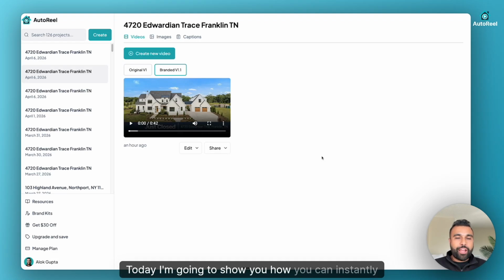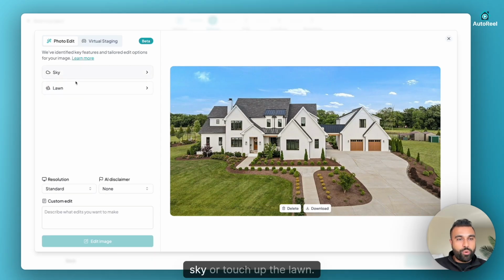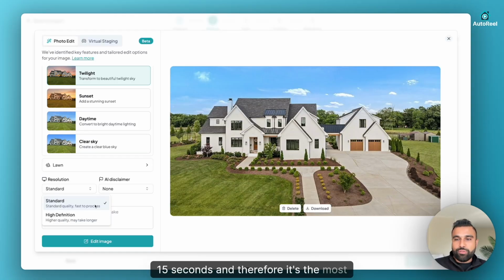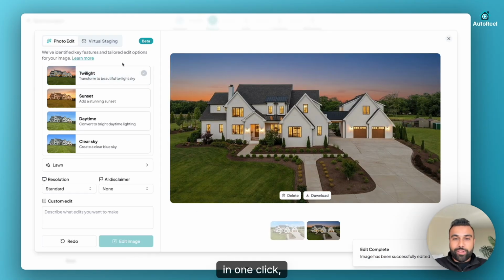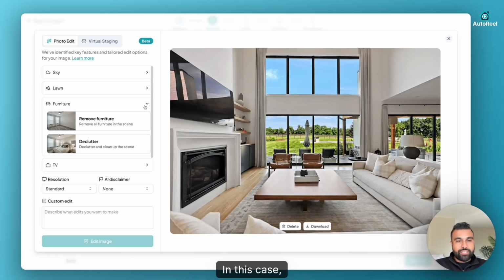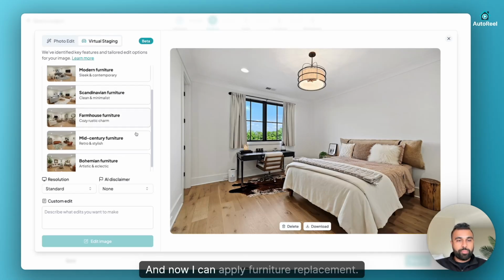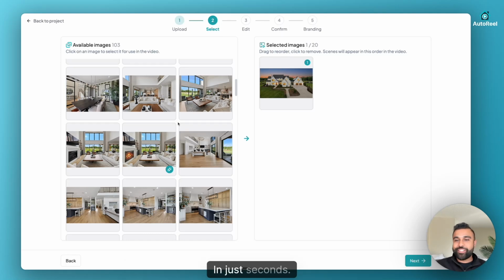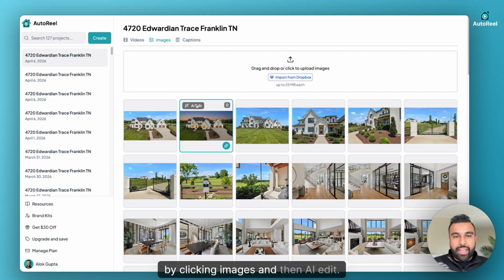How to Virtually Stage & Edit Real Estate Photos with AI (AutoReel Tutorial) in 2026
Learn how to apply AI photo edits and virtual staging directly inside AutoReel, no Photoshop, no Lightroom, no extra tools. In this quick walkthrough, AutoReel CEO and Co-Founder Alok Gupta shows you how to transform ordinary listing photos into scroll-stopping visuals in just a few clicks, then drop them straight into a cinematic property video.
Whether you're a real estate agent, photographer, or media company owner, these AI tools help you deliver higher-quality marketing for every listing without adding hours to your workflow.

What you'll learn in this video:

- How to analyze any listing photo and detect eligible AI edits automatically
- Applying twilight skies, sunset, daytime, and clear sky edits in one click
- Choosing between standard and high-definition photo resolutions
- Lawn repair, decluttering, and removing TV glare on interior shots
- How to ignite a fireplace so the fire moves in your video
- AI virtual staging: replacing furniture by room style (farmhouse, modern, and more)
- Using the custom prompt box to add finishing touches like string lights and cozy details
- Best practices for iterating from original photo → preset edit → custom refinement
- How to use your edited and staged photos inside an AutoReel property video

Why it matters:
Listings with video get 403% more inquiries and sell up to 30% faster. Virtually staged homes sell 73% faster than unstaged homes and can lift sale prices by 6–10%. AutoReel combines AI photo editing, virtual staging, and cinematic video creation in one platform, so you can deliver listing-ready content in minutes, not days.

Chapters:
00:00 Intro — two ways to access AI photo edits
00:30 Starting a new project and importing photos
00:50 Analyzing a photo with AutoReel AI
01:15 Applying a twilight sky edit in one click
01:45 Standard vs. high-definition resolution
02:10 AI disclaimers and custom prompts
02:40 Comparing original vs. edited photos
03:00 Igniting a fireplace with AI photo edits
03:40 AI virtual staging a bedroom with farmhouse furniture
04:20 Using custom prompts to add string lights and cozy details
04:50 Building a property video with your edited photos